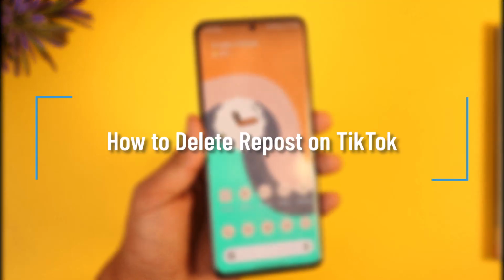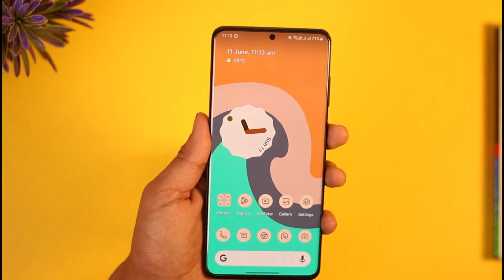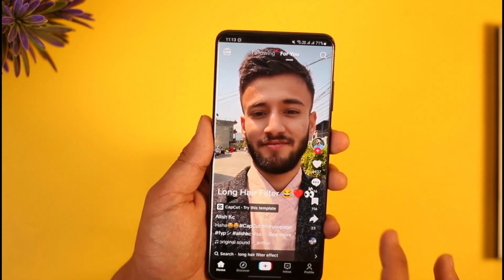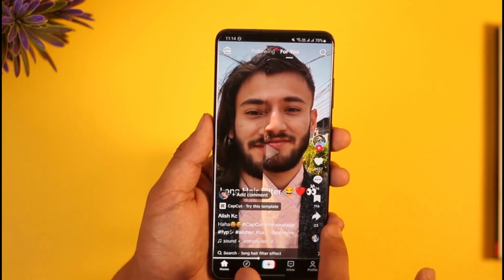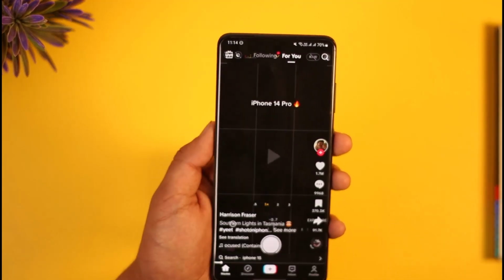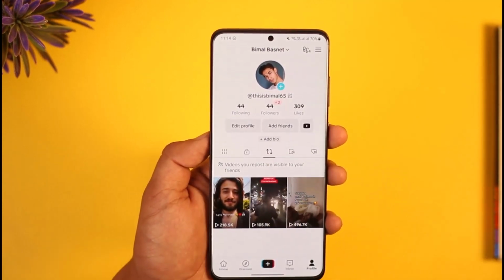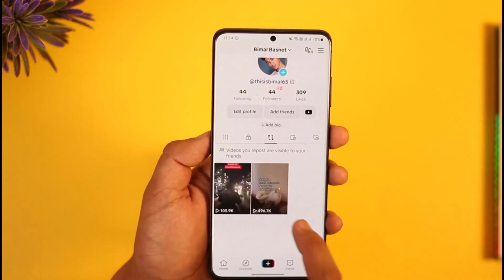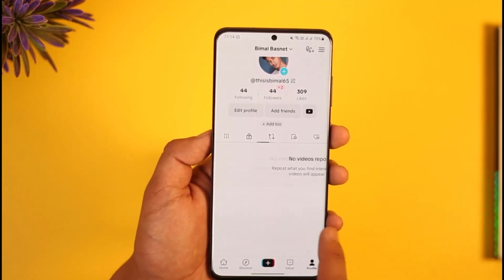How to Delete Repost on TikTok !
In this tutorial video, I will quickly guide you on how you can delete your reposts on TikTok. So, make sure to watch this video till the end. We try to be responsive to as many questions as possible.

► Chapters:
0:00 Introduction
0:09 Delete Repost on TikTok
1:04 Conclusion